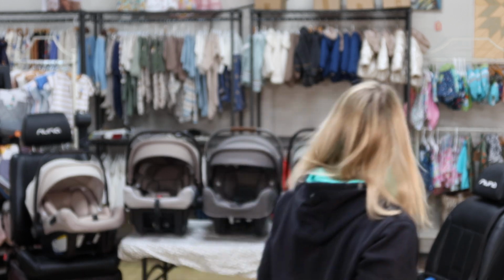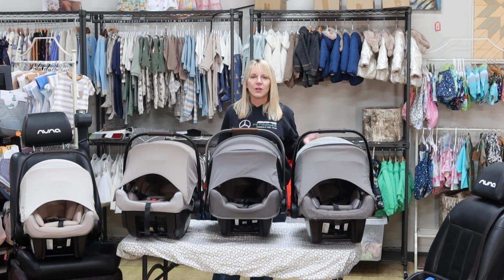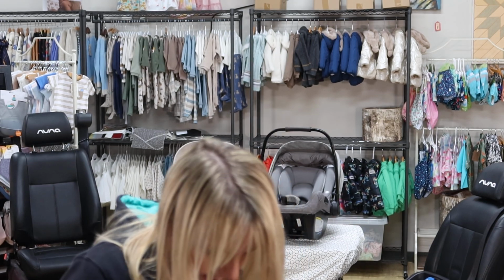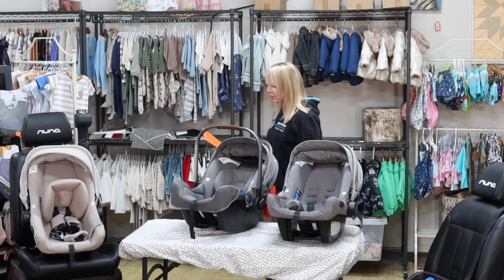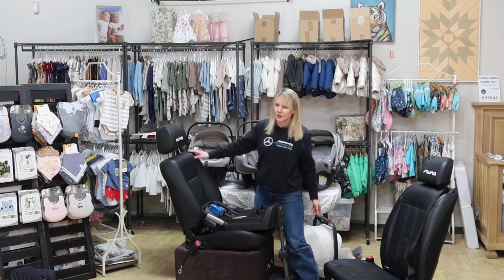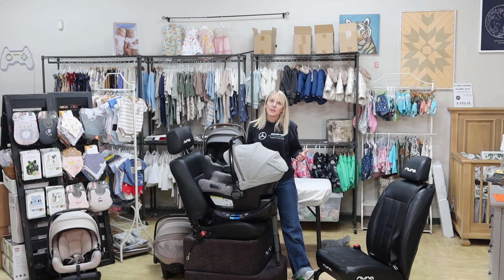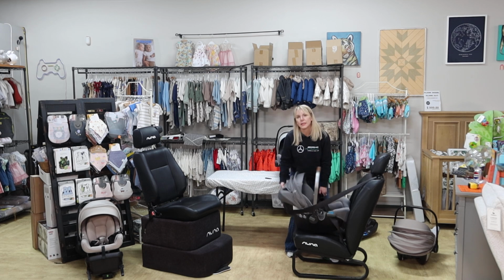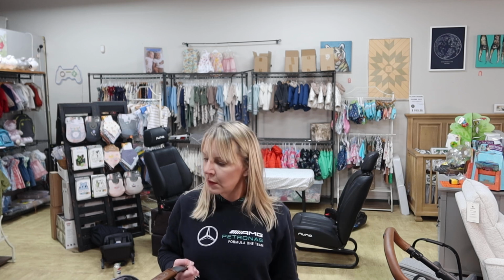NUNA PIPA Infant Car Seats for 2025 – PIPA AIRE RX, PIPA RX, PIPA AIRE & PIPA URBN Differences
Some questions we get a lot in store are What is the difference between all the NUNA PIPA Infant Car Seats? What NUNA PIPA Car Seat is best? Which NUNA PIPA should we purchase? This video will answer all your questions and hopefully clear up a lot of the confusion around the different NUNA PIPA Infant Car Seats.

Which NUNA PIPA Infant Car Seat is Right for You? We're breaking down the different NUNA PIPA models for 2025 to help you find the perfect fit for your baby! Whether you’re looking for lightweight design, easy installation, or top-tier safety, we’ve got you covered.

✨ NUNA PIPA AIRE RX

* Lightweight design – only 6.7 lbs (without base)
* Includes the PIPA RELX base with adjustable load leg for added stability
* Sky drape™ for extra sun protection
* GREENGUARD Gold Certified for low chemical emissions

✨ NUNA PIPA RX
* Weighs 7.6 lbs (without base)
* Includes the PIPA RELX base with 4-position adjustable stability leg
* Luxe, soft fabrics with a removable infant insert
* Sky drape™ for a cozy, dark environment

✨ NUNA PIPA AIRE
* Ultra-lightweight – only 5.7 lbs (without base)
* Includes PIPA Series Base
* Mesh side panels for breathability
* Full coverage UPF 50+ canopy

✨ NUNA PIPA URBN
* Innovative baseless installation with ISOFIX connectors
* Weighs just 7 lbs
* Sky drape™ and full coverage canopy
* Travel-friendly and perfect for urban families

💖 Head over to our website to shop the full NUNA PIPA collection today!